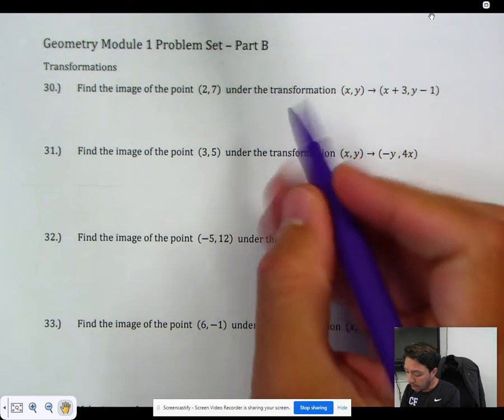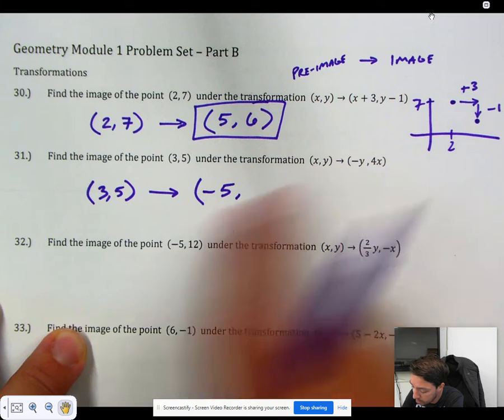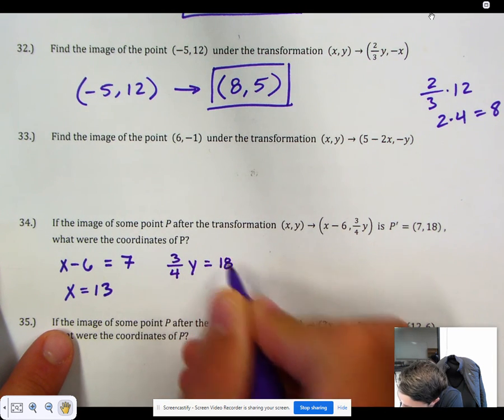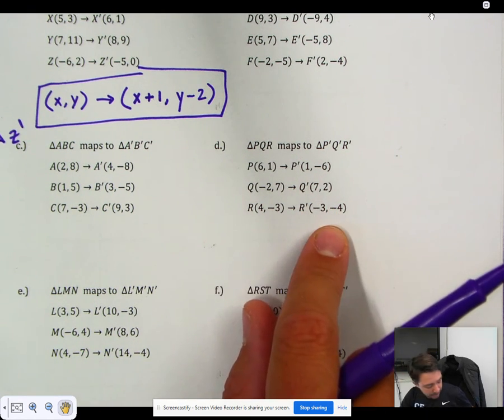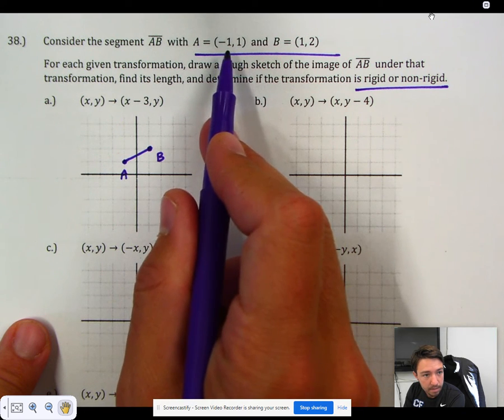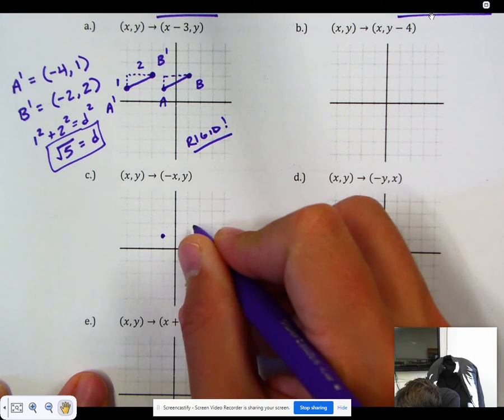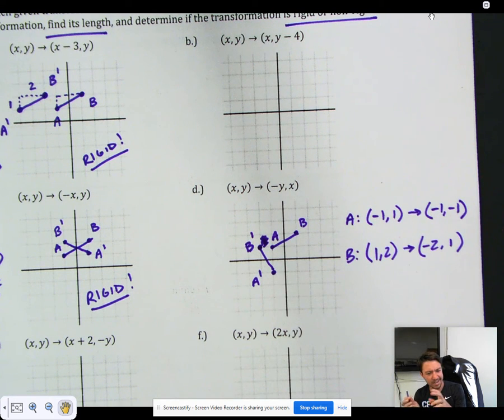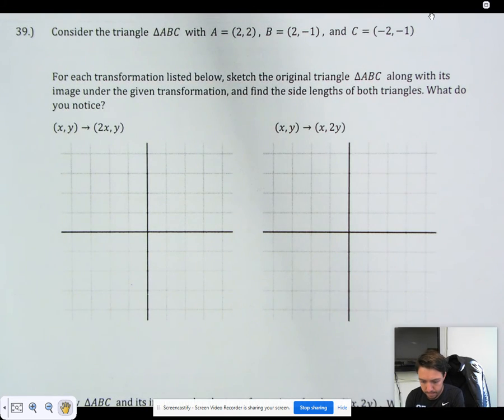Module 1 Problem Set #30-38